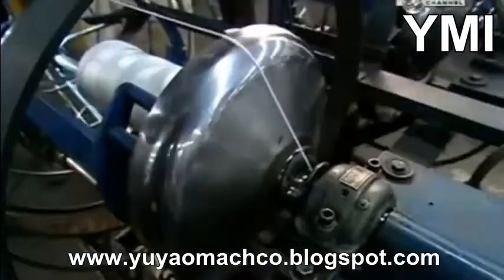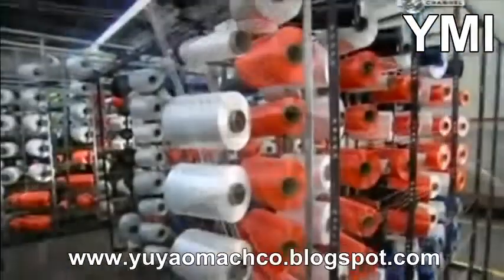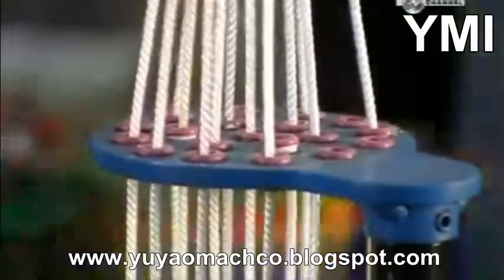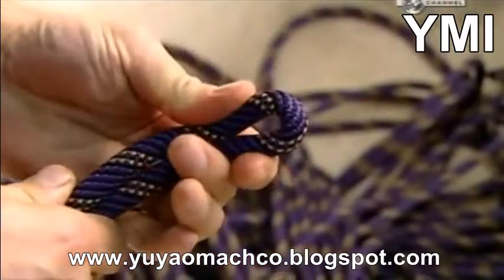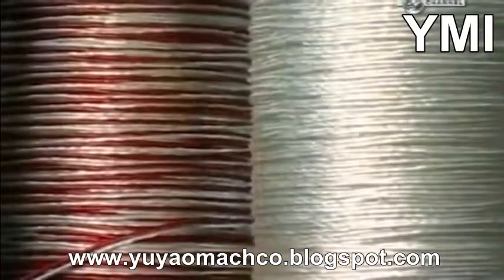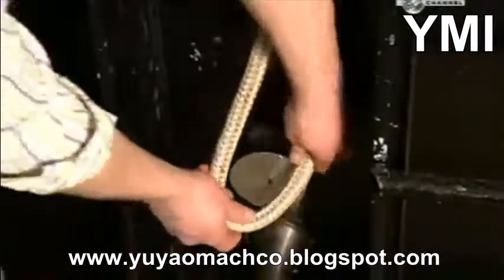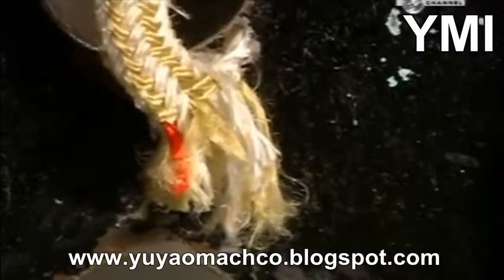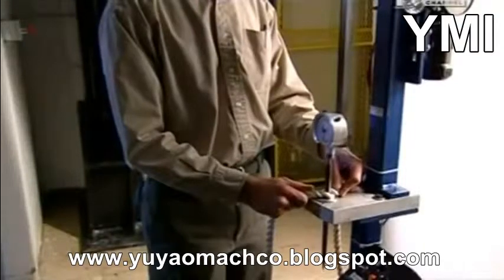How It's Made Rop, YMI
YUYAO MACHCO IMPORT & EXPORT CO., LTD.

We are leading manufacturer of Plastic Textile Bobbins, Rubber Aprons & Cots. We also deal in Used Textile Machinery & Textile Spare Parts.
Our products under “YMI Brand” are exported to over 40 Countries. We guarantee all our customers worldwide that our products will satisfy their needs by delivering right textile solution of desired quality, timely shipment, and fastest response at competitive price in safe, secure and transparent business environment.